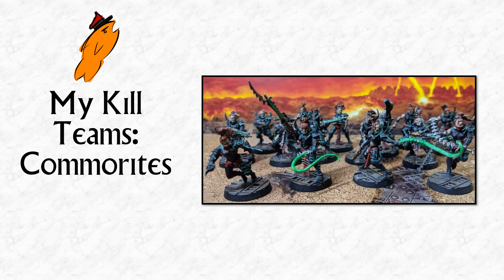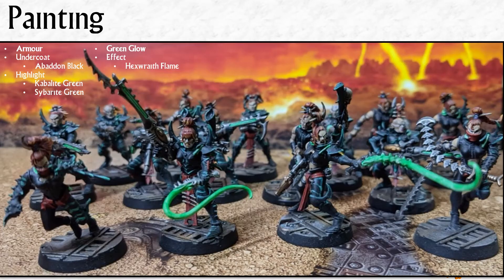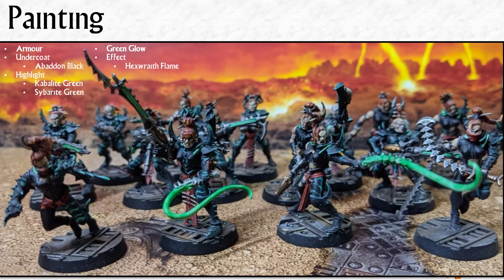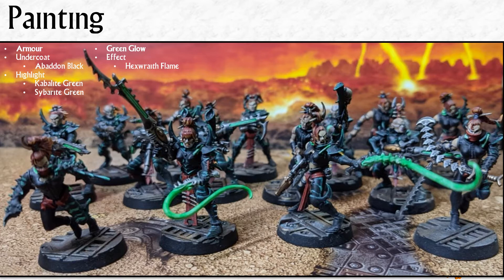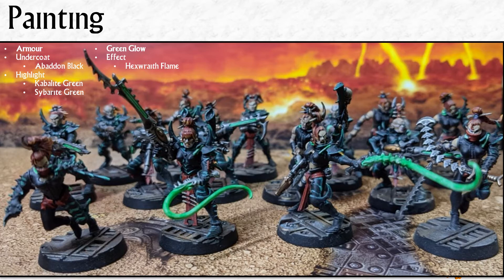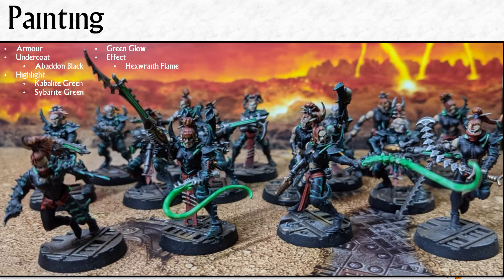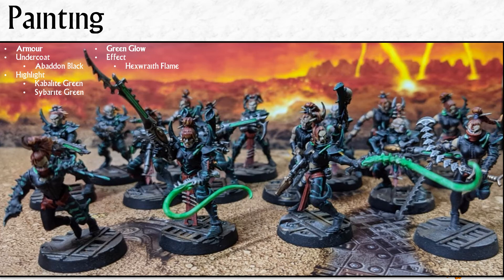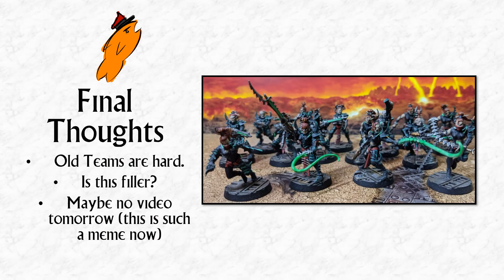My Kill Teams: Commorrites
Lets look at some Dark Eldar